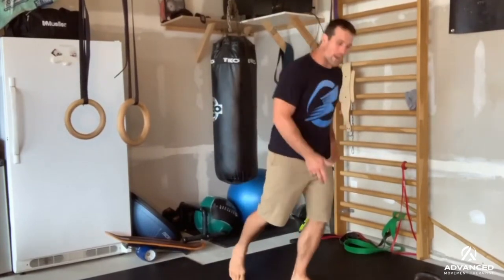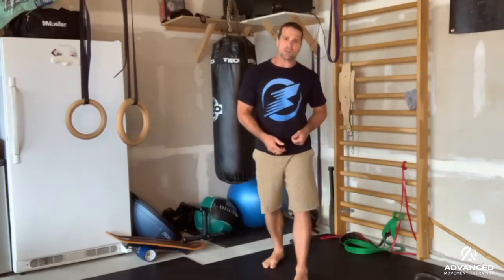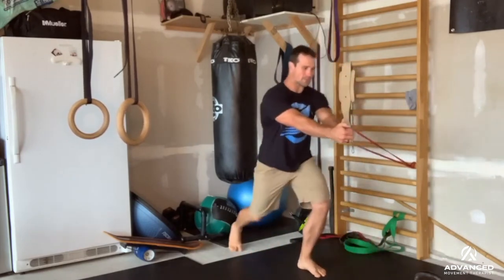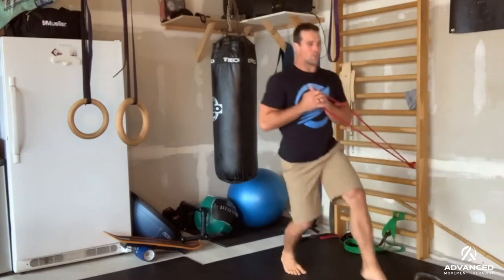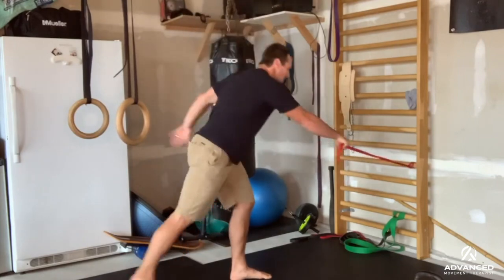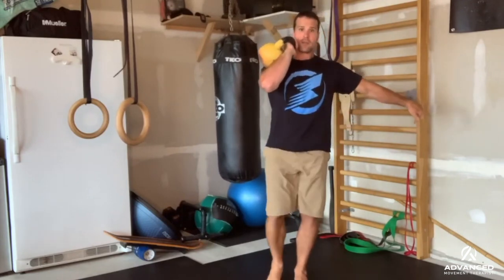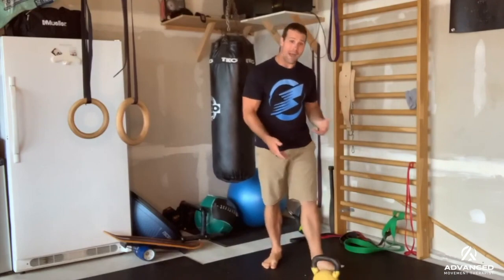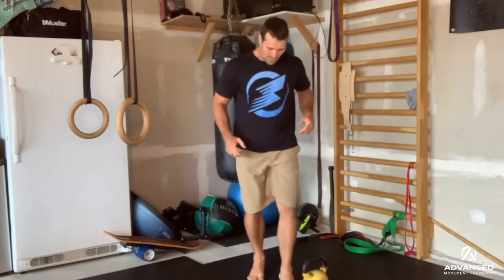New Runners Knee Pain Part 5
🏃‍♂️ Are you experiencing knee pain while running? 🏃‍♀️

🔍  In part 5 of this video series, we're going to look at transitioning and increasing weight acceptance as we move from one foot to the other.